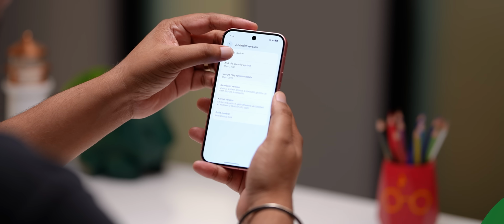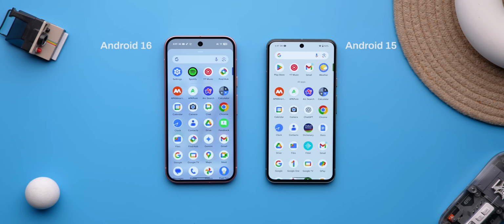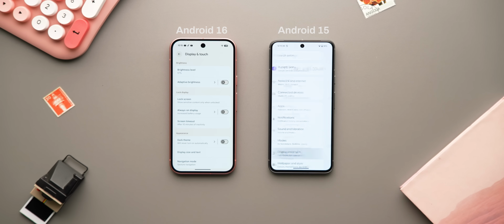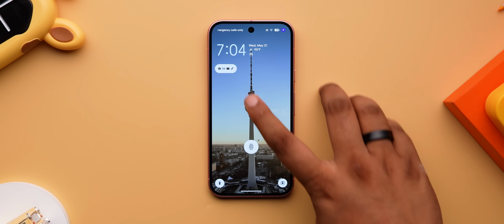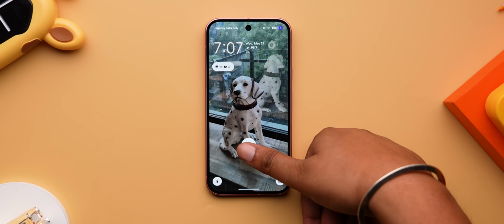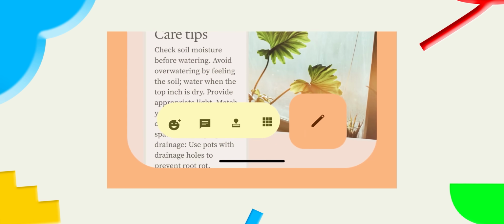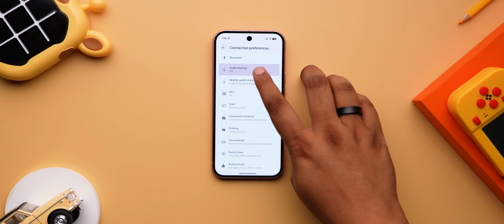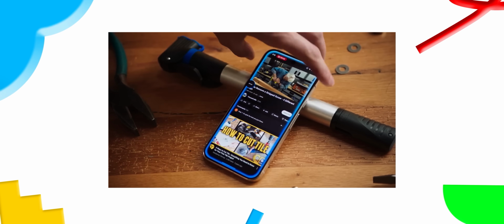The New Android "Expressive UI" in Action!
We have all been looking at Android 16 wrong, because the new Android 16 QPR1 beta just arrived and this brings a huge visual revamp with the new Material 3 Expressive language, new lockscreen features & effects and a whole lot more. This is the REAL Android 16 we have been waiting for!

The Android 16 QPR1 update is available for Pixel phones, be it Pixel 9, Pixel 8, Pixel 7 and more. The Android 16 update will also come to Samsung, OnePlus, Xiaomi, Vivo, OPPO, Nothing and other phones soon.

Chapters:
0:00 Will the REAL Android 16 please stand up?
0:37 The New UI
1:46 Practical Visual Changes
2:30 New Lockscreen Effects
3:29 New Animations
4:00 New UI Coming to Apps
4:34 Android 16 Features
5:30 A Big Android Update?